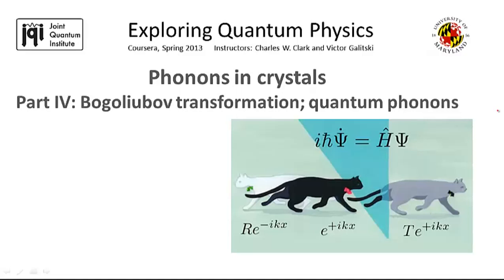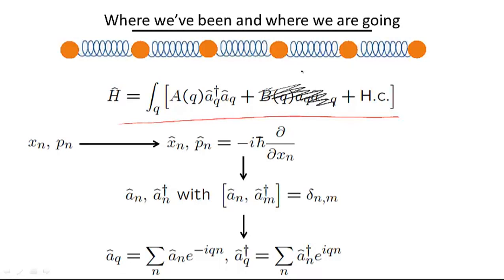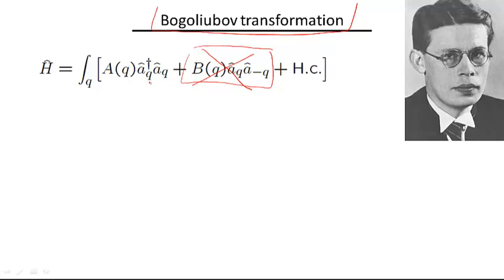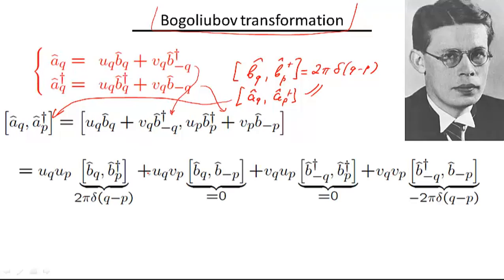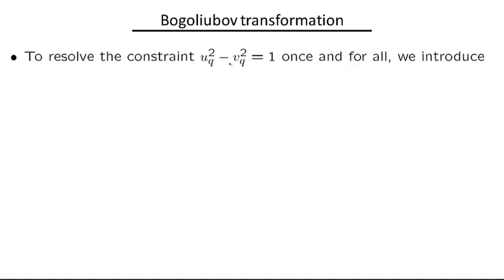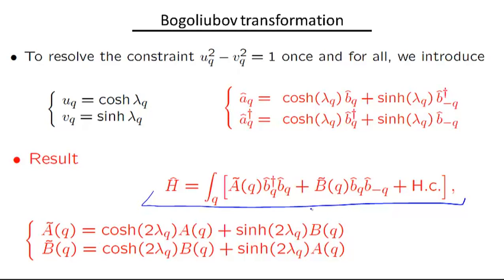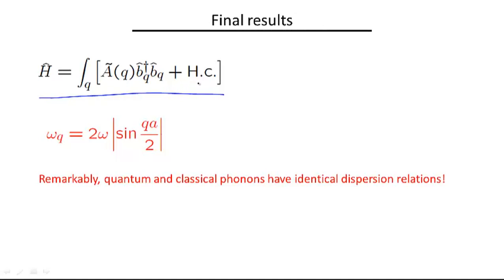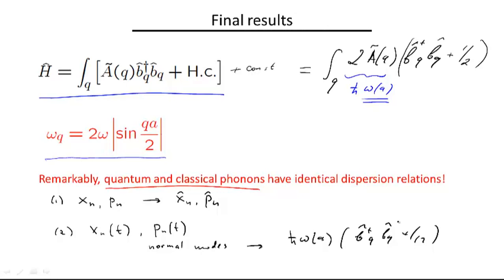Quantum Physics | Maryland University | 34 | [ Deriving phonon spectrum; Bogoliubov transform ]